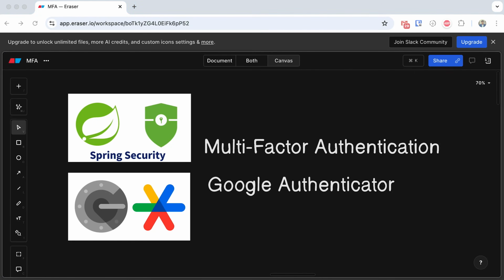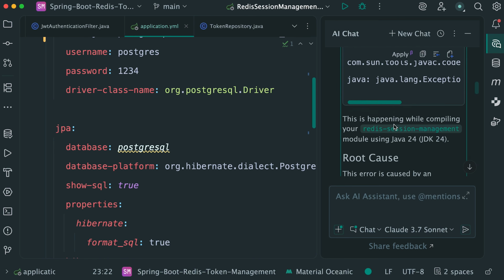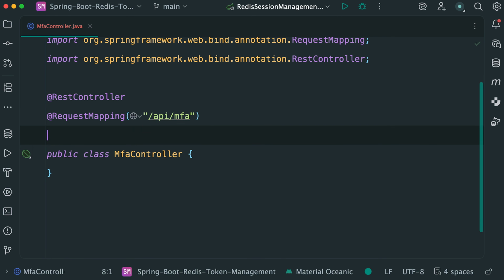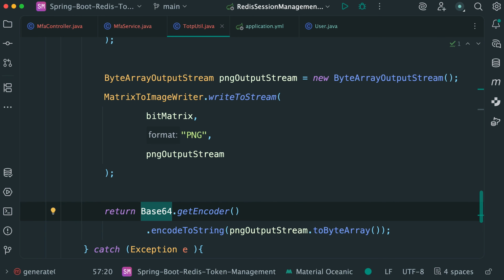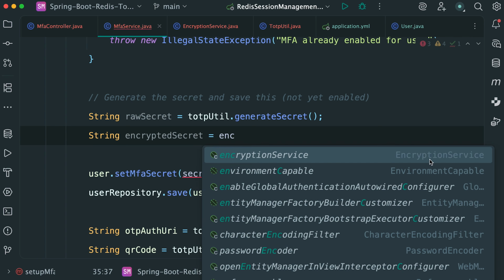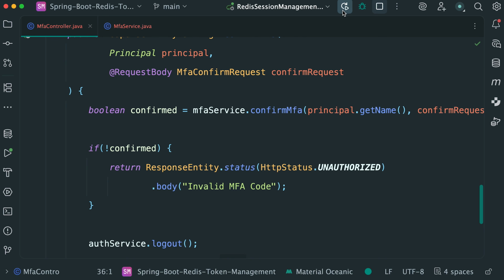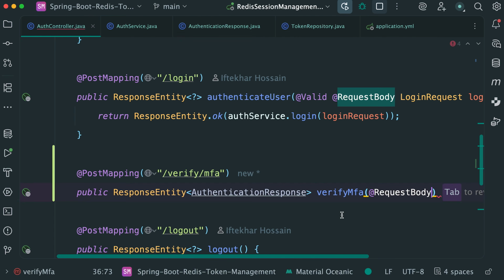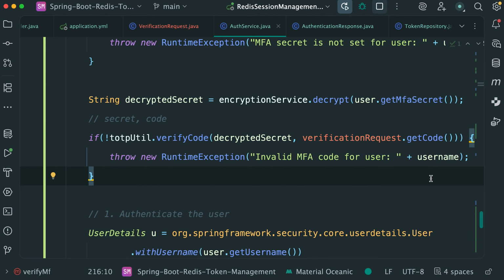How to Build a Secure 2FA System for Spring Boot Apps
*🚀 Master Enterprise Security: Get my free guide to securing 3 Spring Boot endpoints in 30 minutes:*

In this tutorial, we implement Two-Factor Authentication (2FA) in a Spring Boot application using Google Authenticator, JWT tokens, and Redis. We cover everything from AES-GCM encryption to preventing brute-force attacks.

*Content:*
00:00:00 intro
00:01:14  project overview
00:02:17  Cloning Starter Project
00:03:31  JWT + Redis Architecture Walkthrough
00:06:02 Exploring the Codebase
00:08:35  PostgreSQL and Redis Setup
00:11:30 Running and fixing errors
00:15:15 Testing Existing Application
00:20:15 Introducing MFA Concept
00:23:38 Adding Auth Dependency
00:26:02 Creating MFA Controller
00:29:43 Creating MFA Service
00:32:02 Updating User Entity
00:34:45 Creating TOTP Utility Class
00:41:53 Encryption/Decryption Service
00:58:16 Scanning the QR code in Google Authenticator
01:07:51 Verification Flow